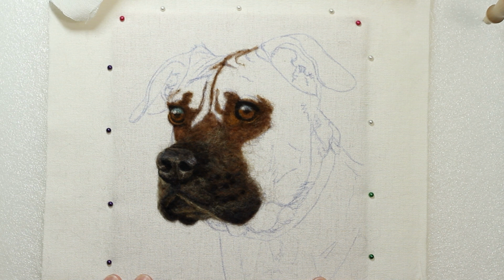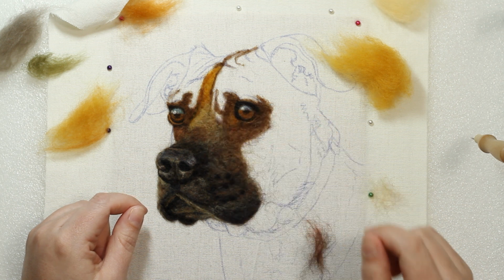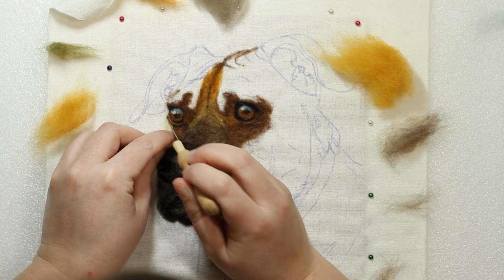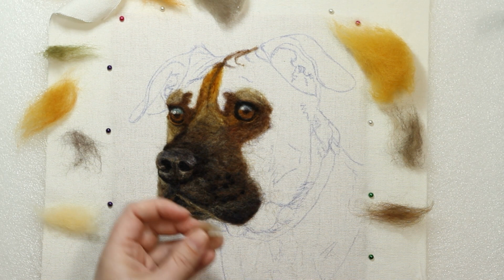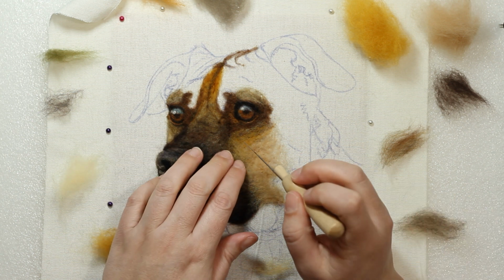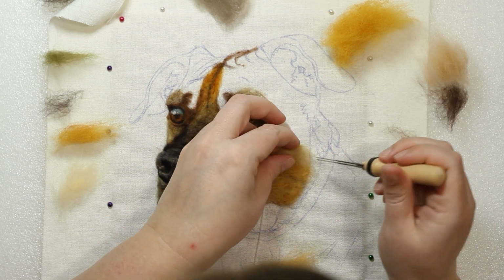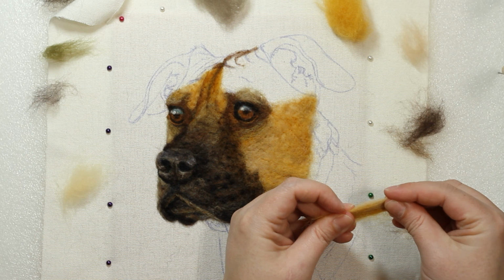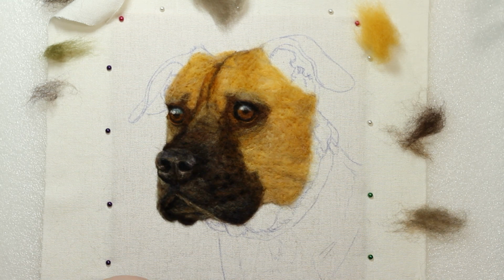Needle Felting Portrait - Buster, Day 4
Needle felting wool painting of Buster the dog.
Day 4 - Felting the base layer of Buster's face.